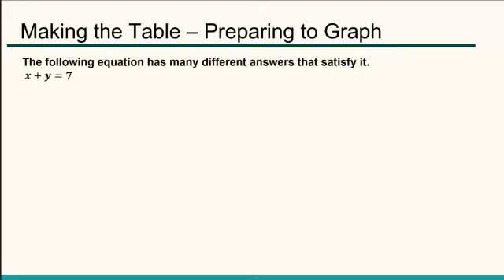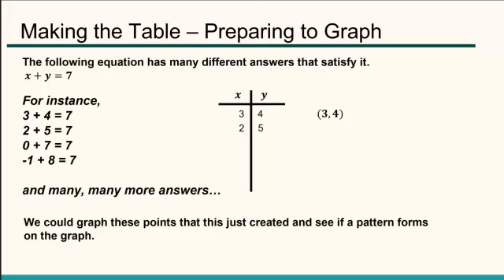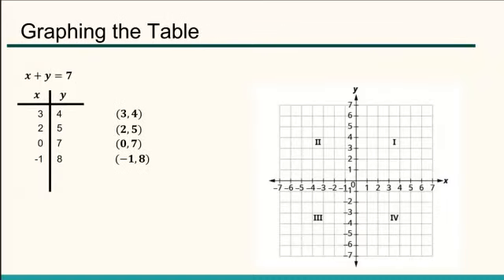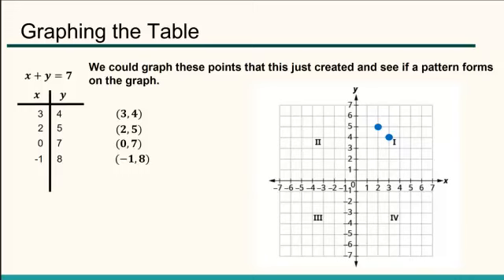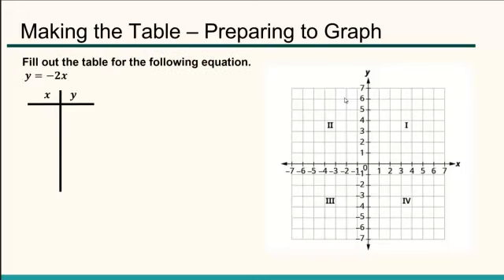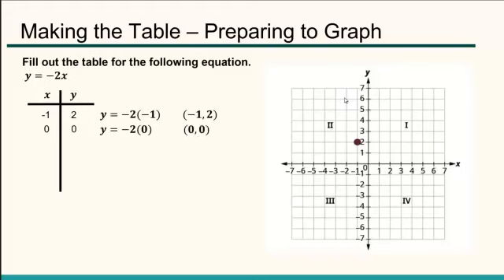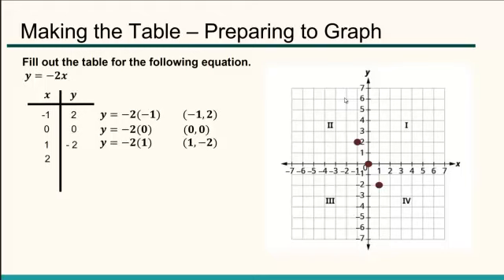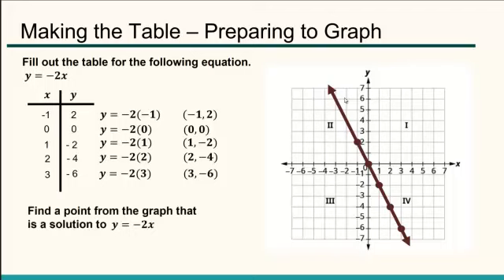Graphing Linear Equations